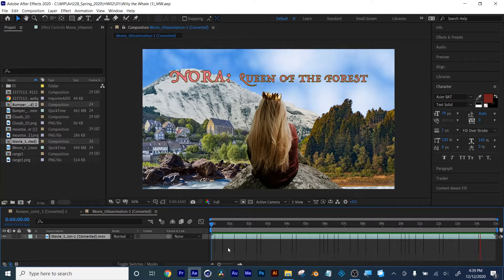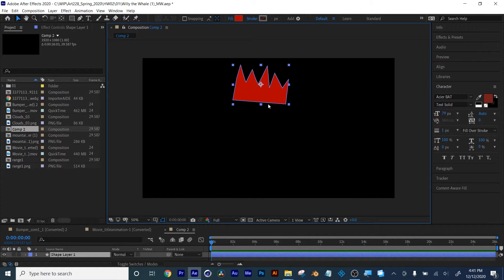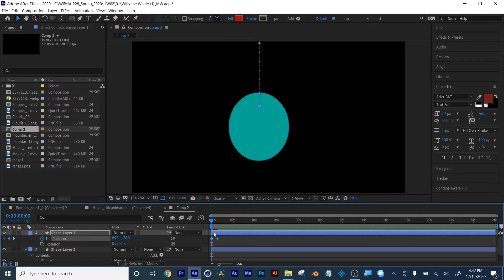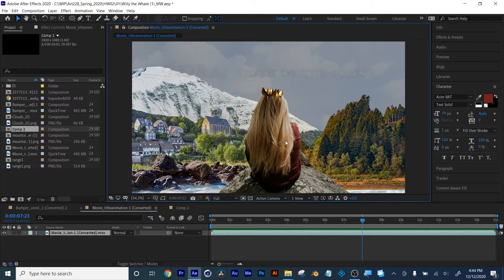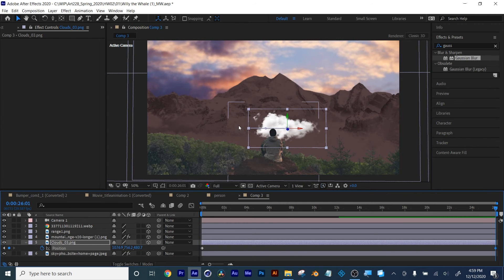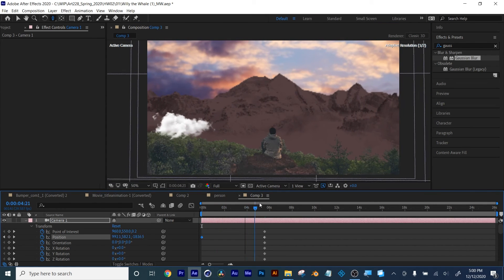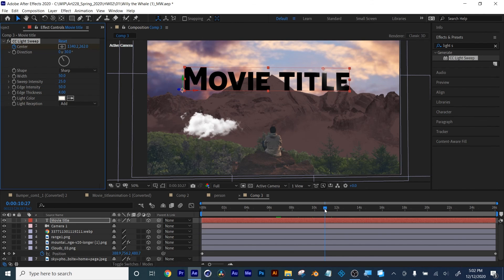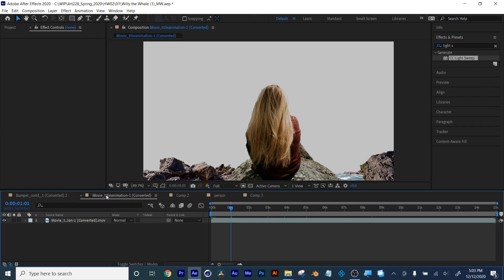Pushing Your Motion Design: Movie Title 02